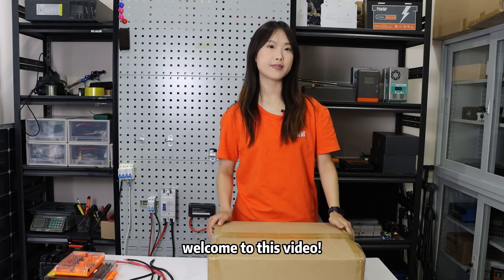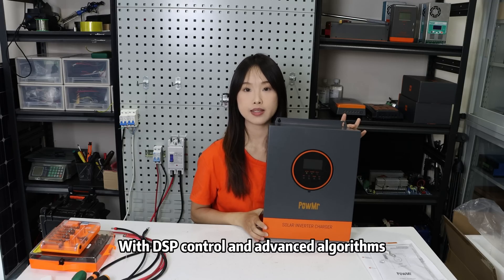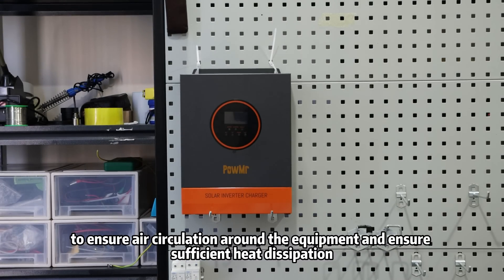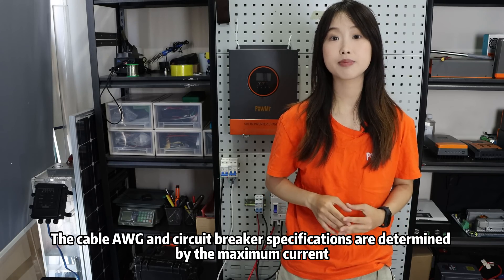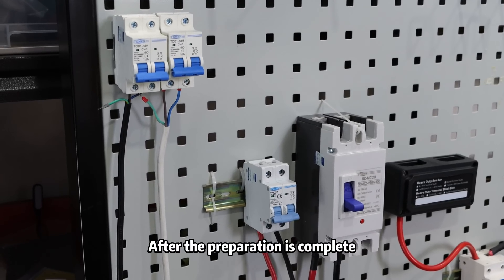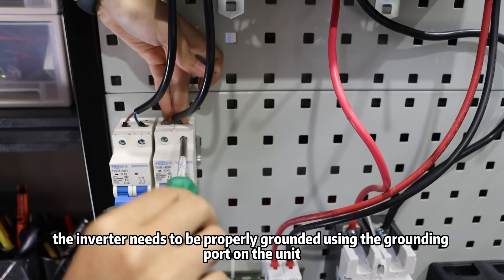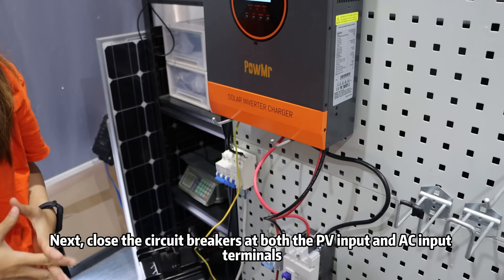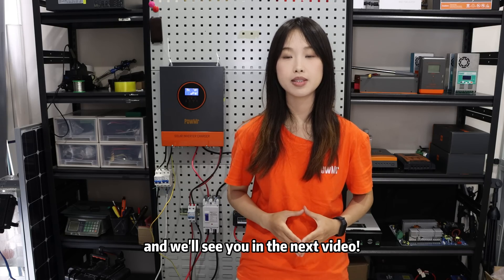Detailed Solar Inverter Installation: A Step-by-Step Guide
In this video, we will walk you through the process of quickly and effectively installing a solar inverter, a crucial component of any solar power system. Installing a solar inverter correctly is essential for harnessing and converting the solar energy into usable electricity. By following our step-by-step guide, you'll gain the knowledge and confidence to complete the installation smoothly.